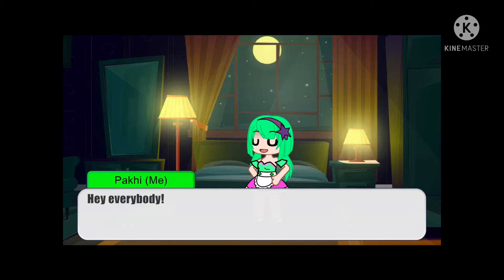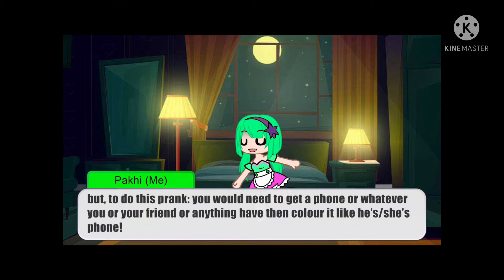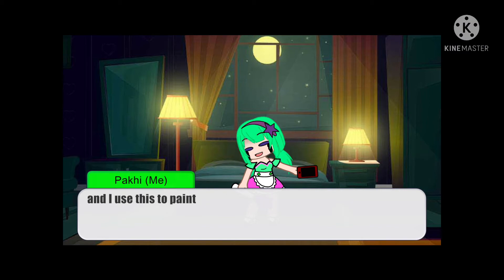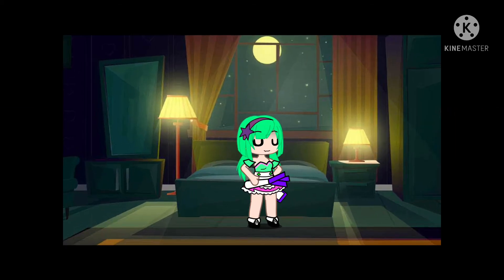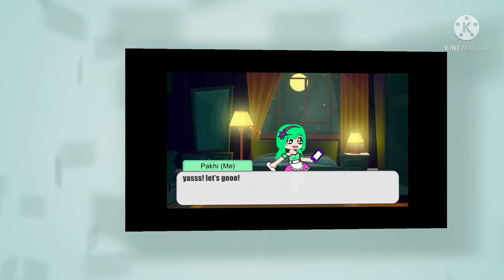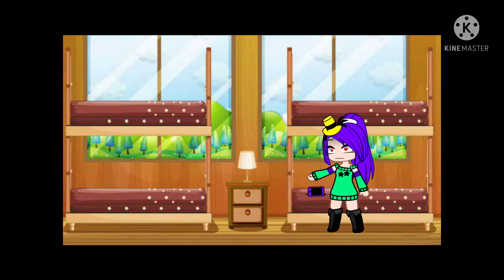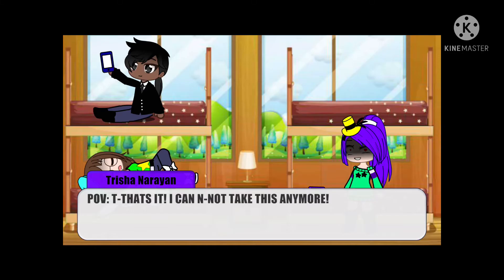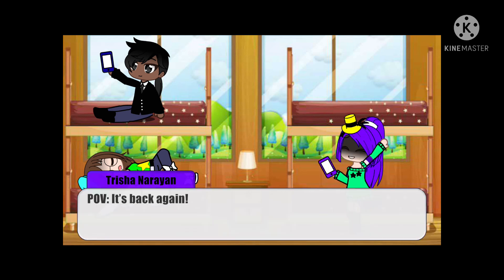YouTube is deleted?! || Prank || Not an real Prank || Gacha Club || No description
Why did you read the description? 💔😞